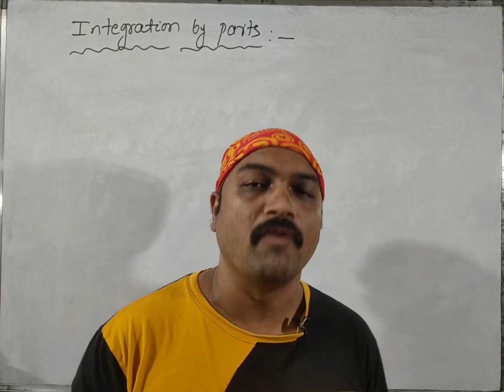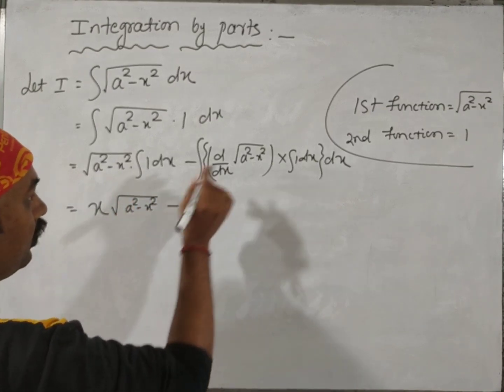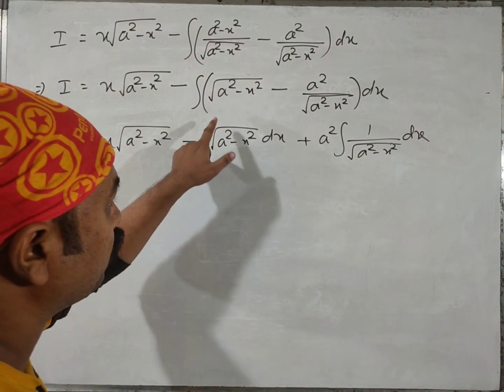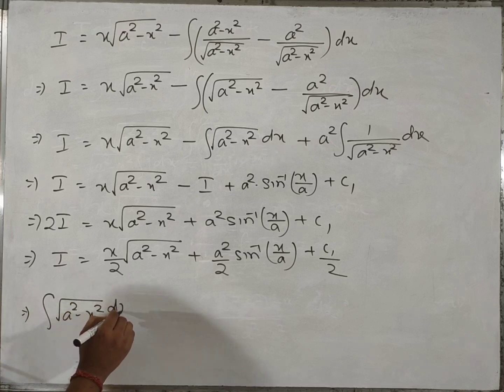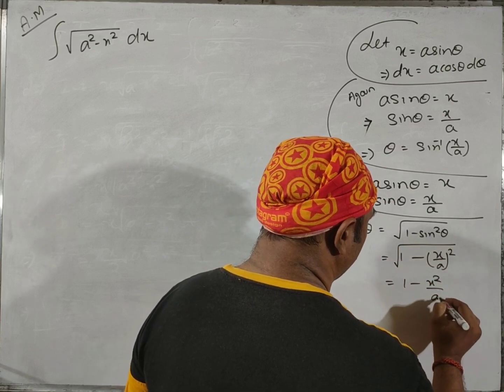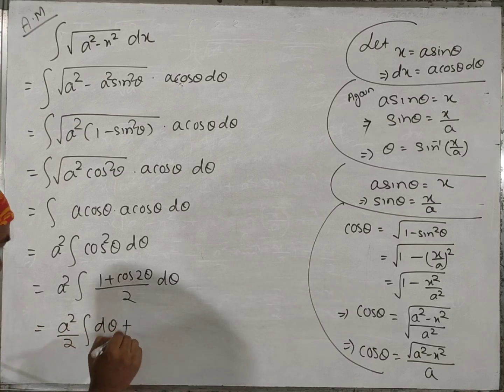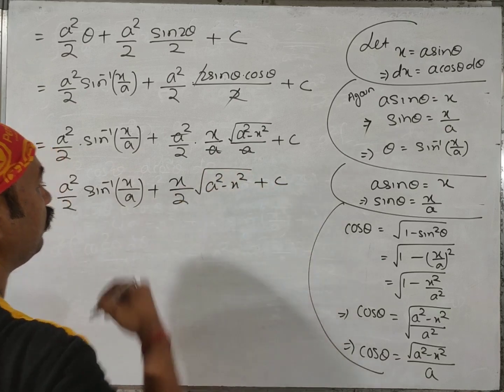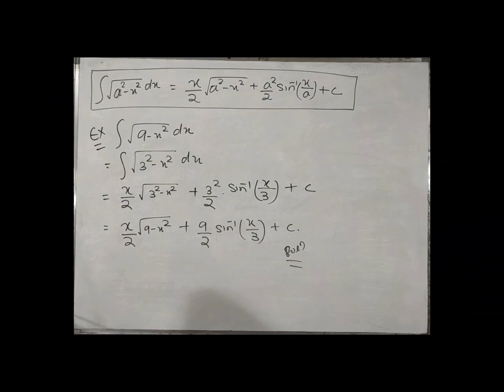Integration by parts || Part-11 || class-XII || CHSE || DR sir || DR mathematics